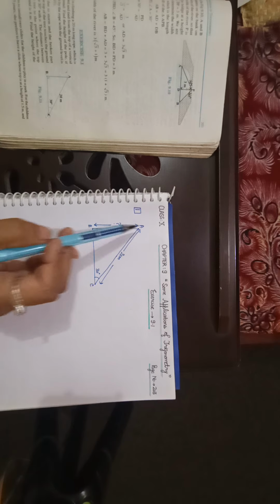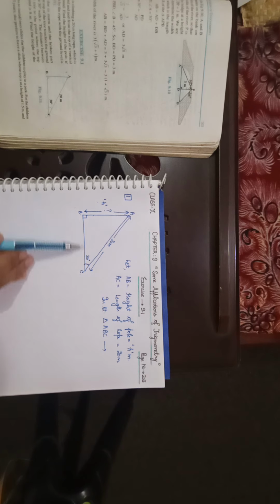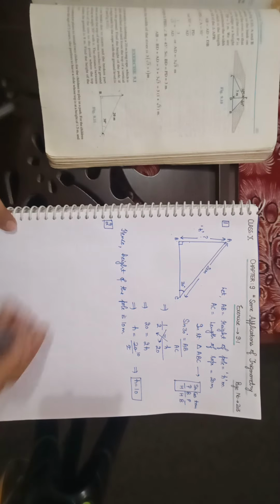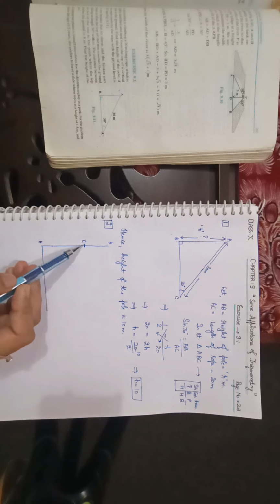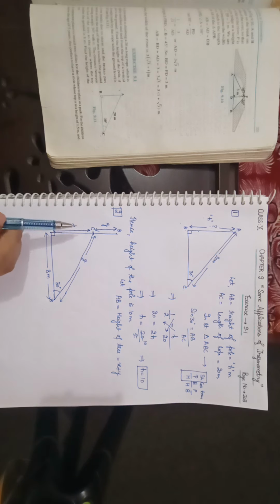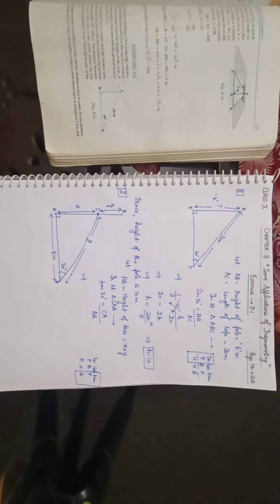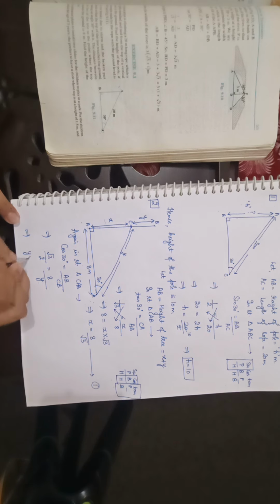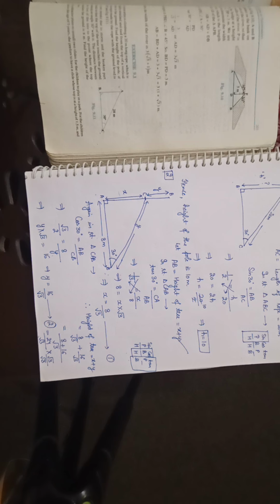Some Applications of Trigonometry Exercise - 9.1 (Question no. 1 & 2)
Class X : Chapter 9
Some Applications of Trigonometry.
Exercise 9.1
NCERT

Keep learning 😊